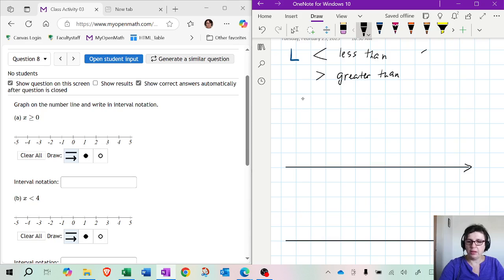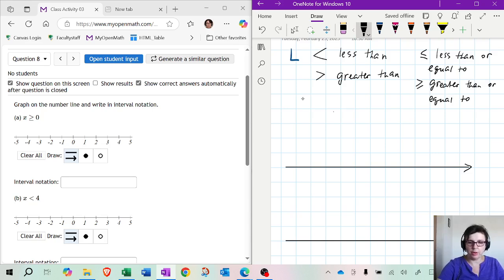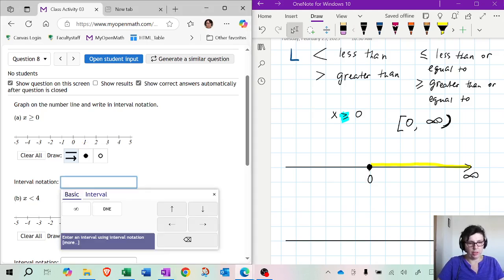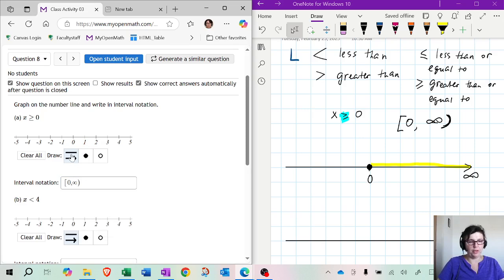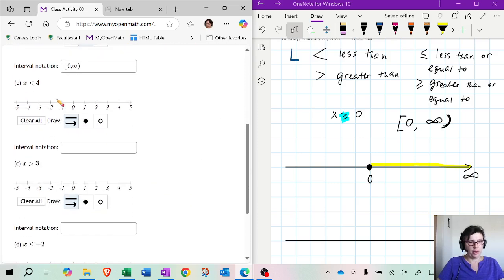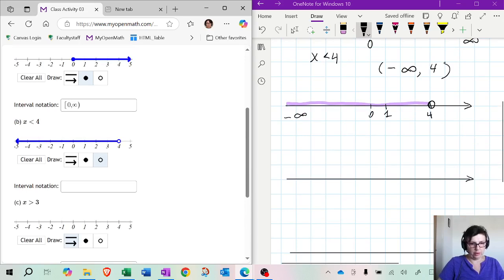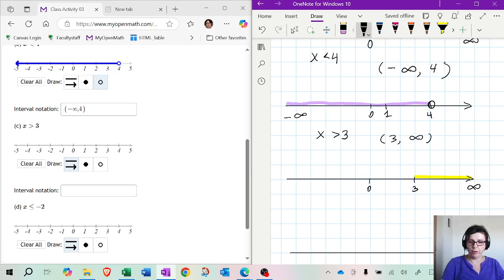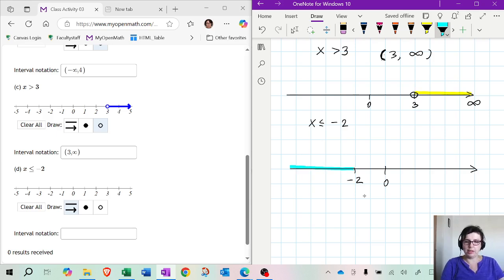Graphing Simple Inequalities